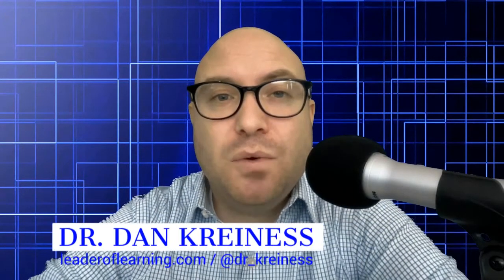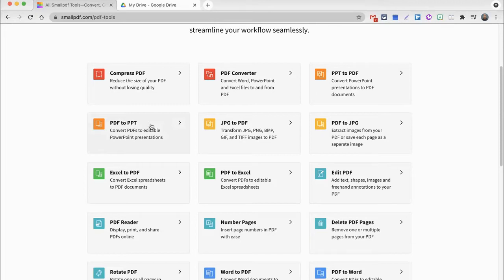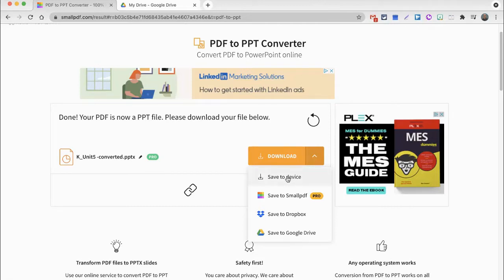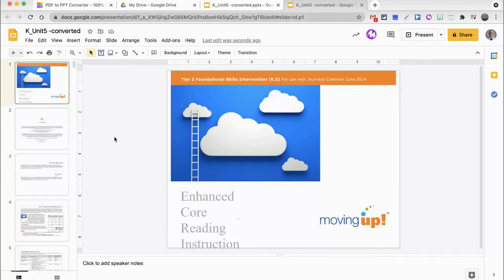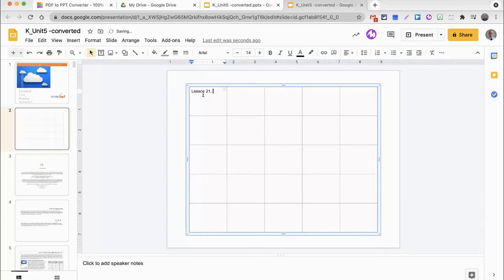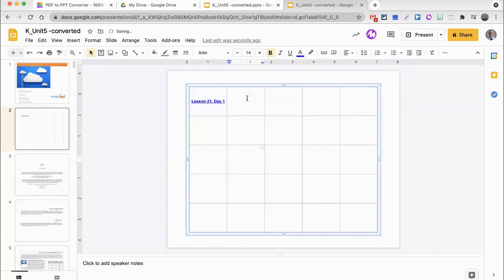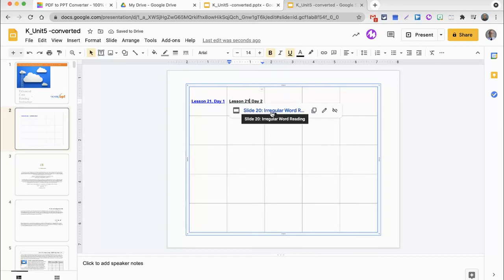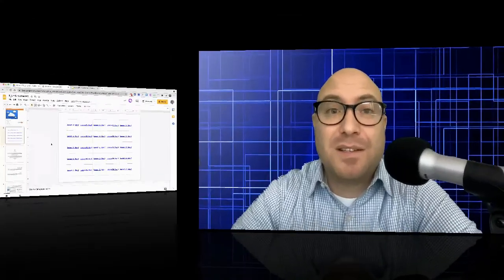Convert a PDF Document to a Slide Presentation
In this video, I show how to convert a PDF file into a slide presentation in both Powerpoint and Google Slides. I also show how to use Google Slides to make a title slide with clickable links that will allow you to go to a specific part of the presentation immediately without having to scroll through all of the slides.

00:00 - Intro
00:53 - Using smallpdf.com to convert the PDF file to a PPT file
03:10 - Saving to Google Drive
03:52 - Save as Google Slides
04:21 - Create clickable links to go to parts of the presentation
09:45 - The final product

Leader of Learning is a website, podcast, and blog that explores transformational leadership in education. It is where educators can come to find inspiration to transform education through effective leadership. It is a community where educators can realize their leadership potential regardless of their position or title. What originally launched as just a blog and was improved with a podcast has now evolved into an educational movement and community of educational leaders who are poised to lead necessary changes in the field of education in the United States and beyond.

Download a FREE copy of my eBook, “Transforming Education One Mindset at a Time” and join the Leader Of Learning community by visiting

For more information about how to support this podcast, to consider becoming an official sponsor.

Interested in supporting the show for as little as $3 per month? to consider becoming an official sponsor.

Android user? Leave a rating and review on Podchaser